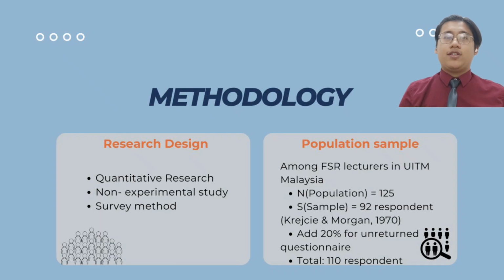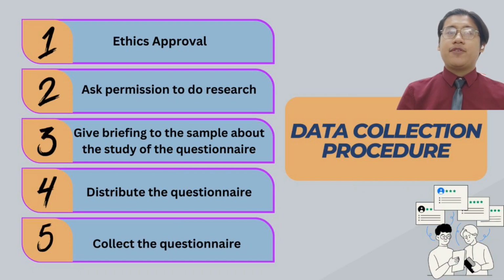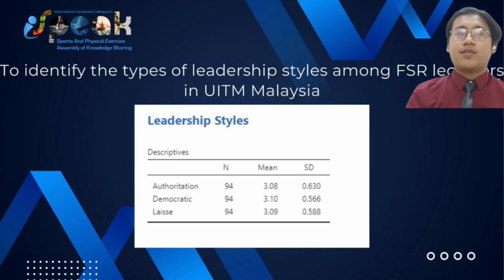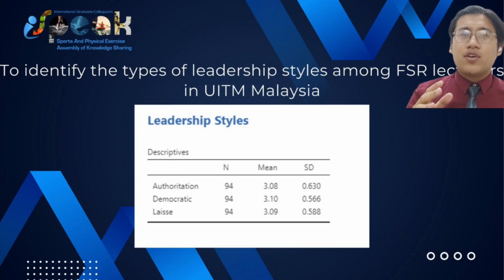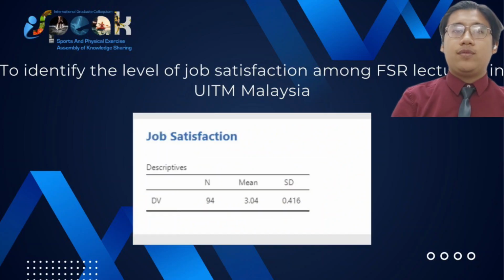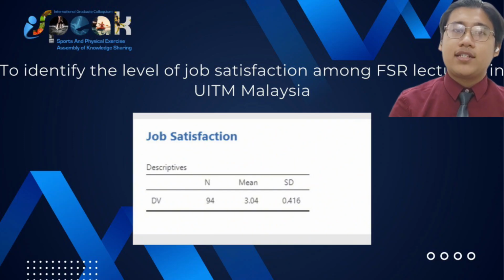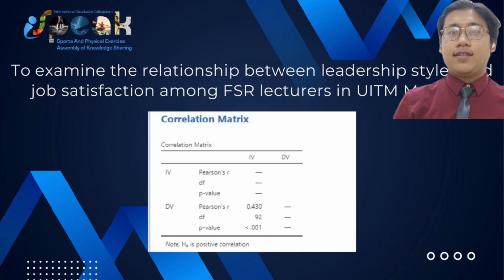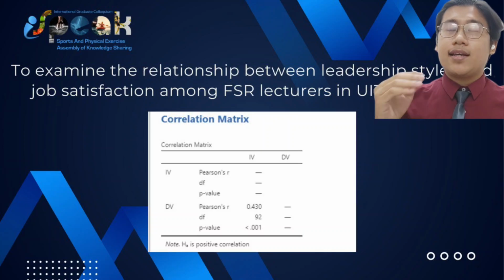MUHAMMAD IMRAN HAKIM BIN HAZIANOLKIMI | SRW690 | iSPEAK2025 International Graduate Colloquium